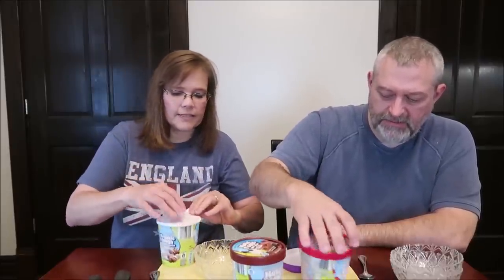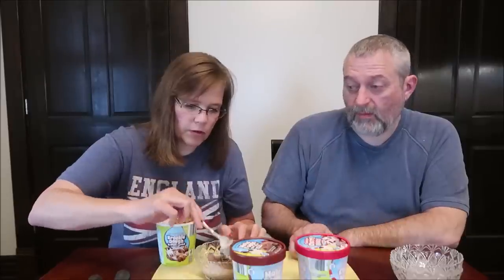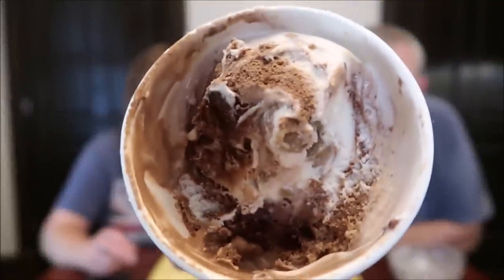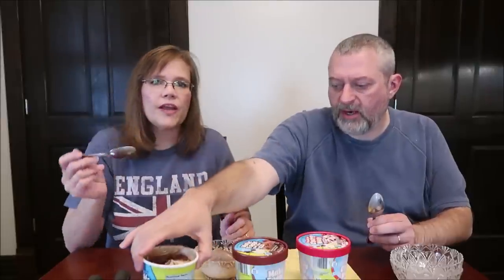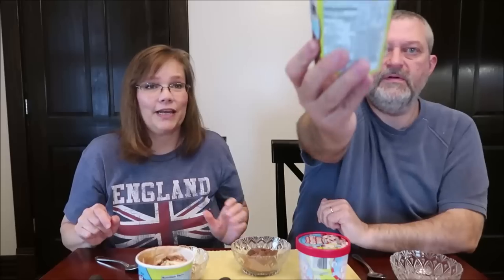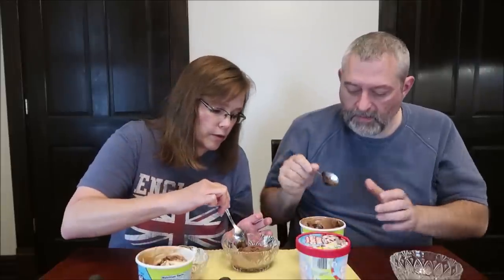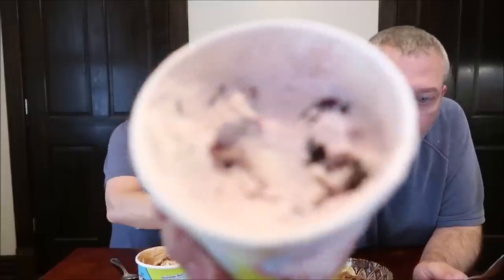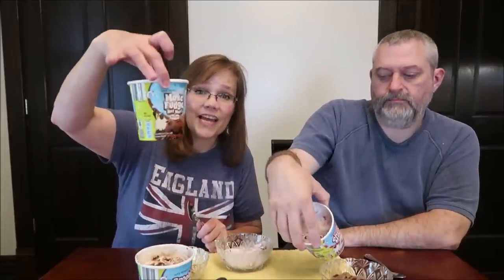Belmont (ALDI) Premium Ice Cream: Thank You Cherry Much, Brookie Dough, Make Fudge Not War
This is a taste test/review of the Belmont (ALDI) Premium Ice Cream in three varieties including Thank You Cherry Much!, Brookie Dough Brownie + Cookie and Make Fudge Not War! They were $2.49 each.
* Thank You Cherry Much! 2/3 cup (143g) = 340 calories
* Brookie Dough Brownie + Cookie 1/2 cup (107g) = 300 calories
* Make Fudge Not War! 1/2 cup (107g) = 310 calories